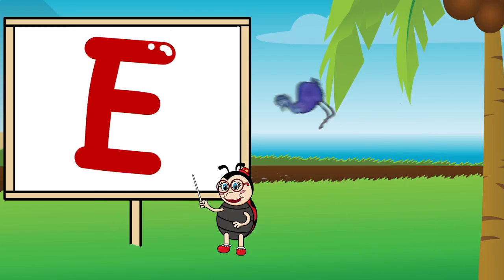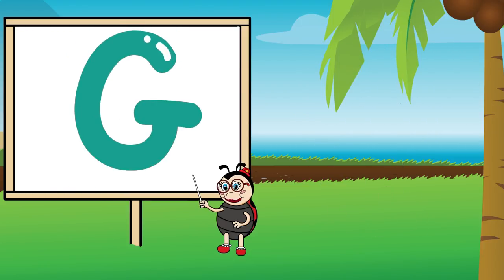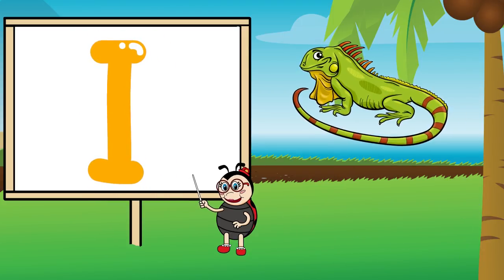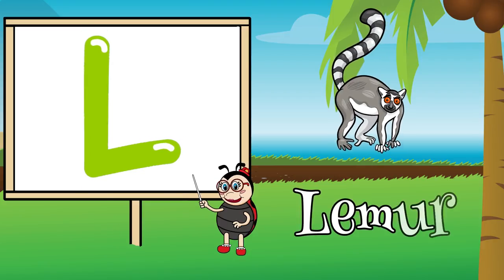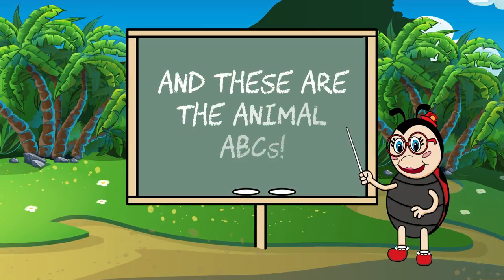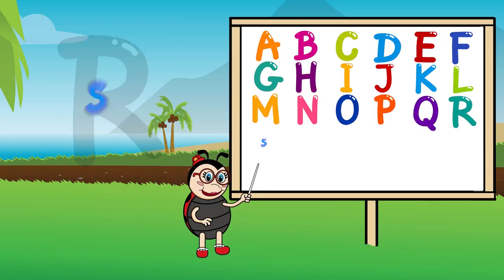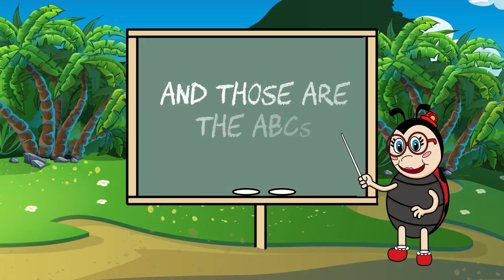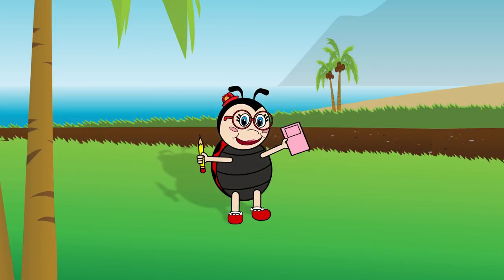Professor Ladybug Official Animal ABC Song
This is the official Professor Ladybug channel, with everyone's favorite ladybug teacher, with 100% educational programming for children.